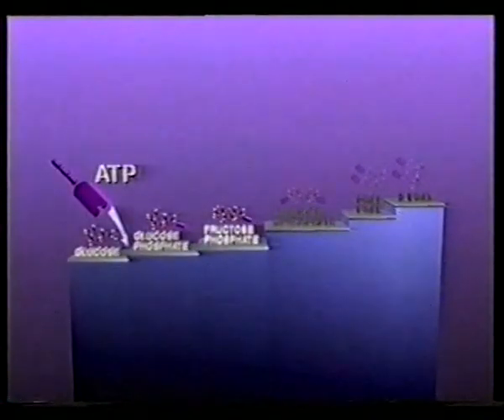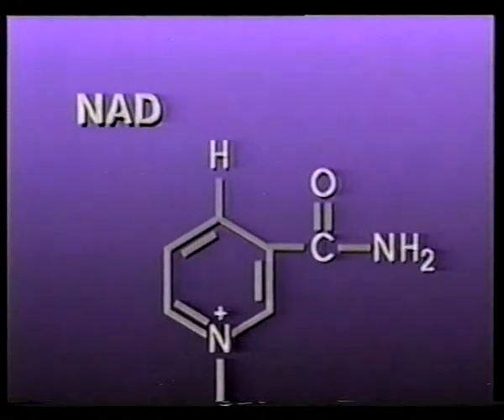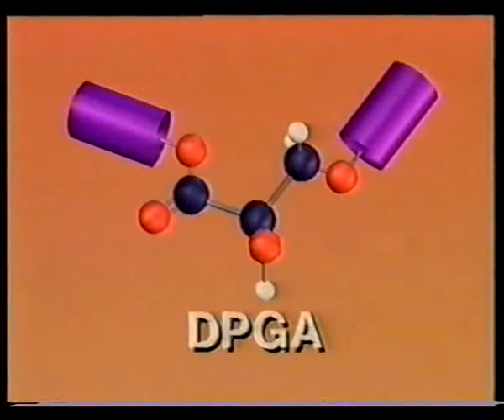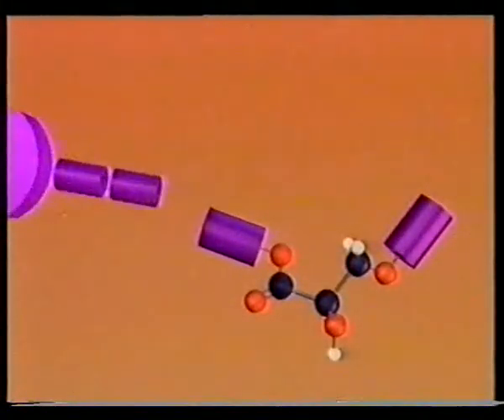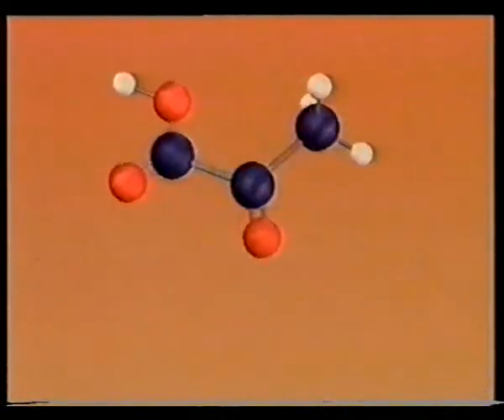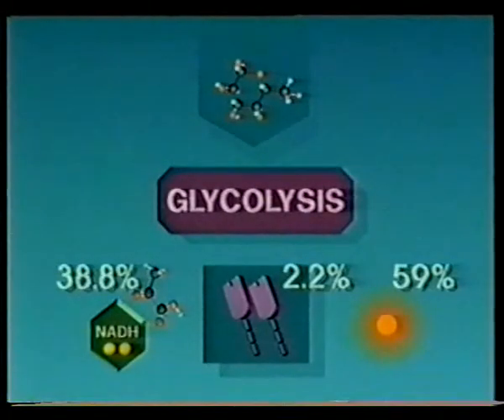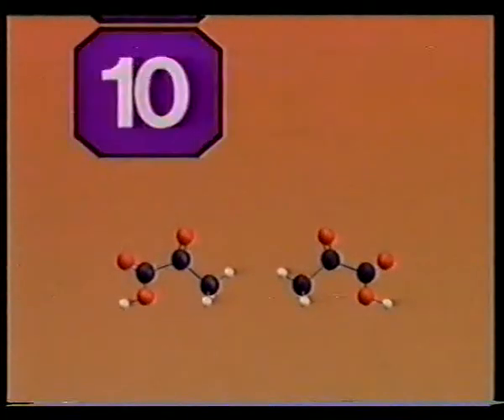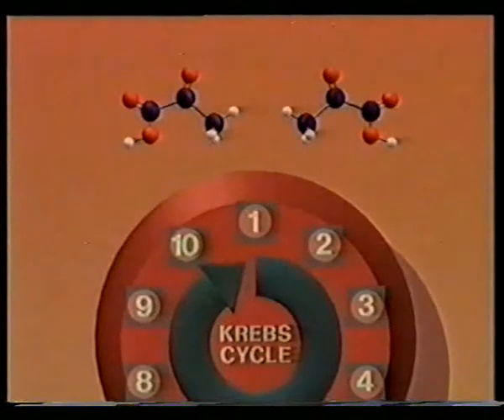Cellular Respiration 3 Glycolysis 2